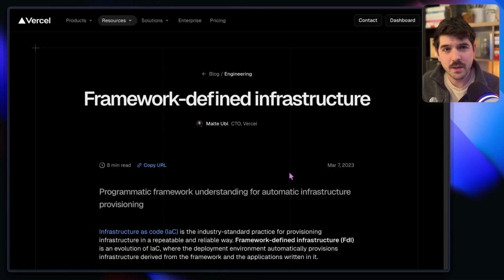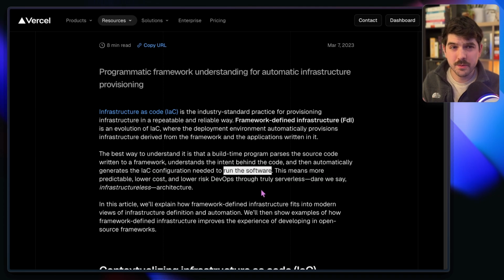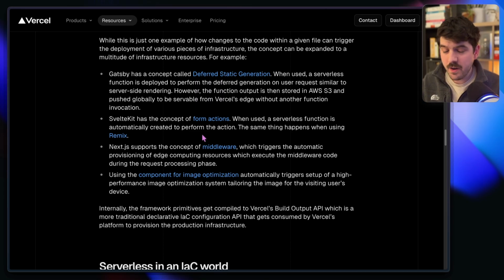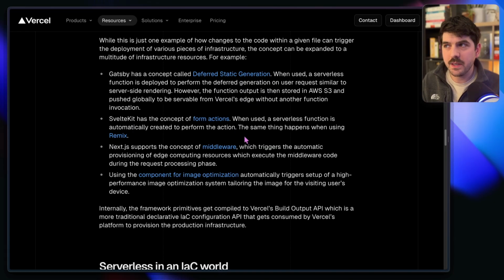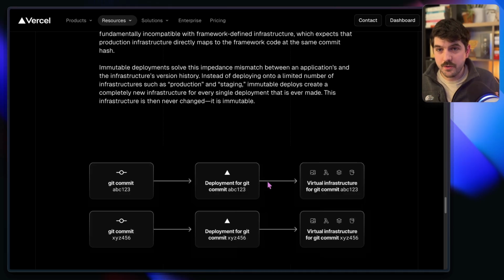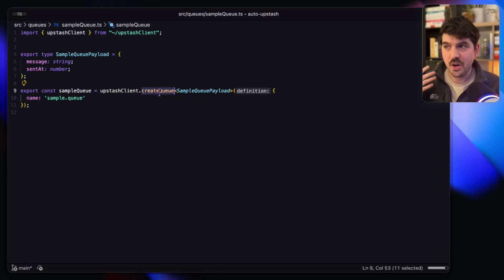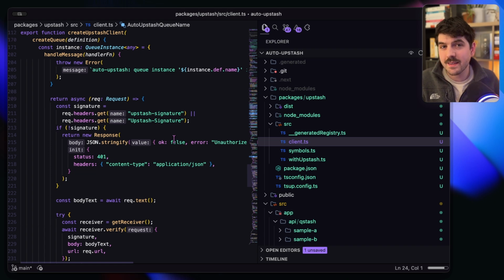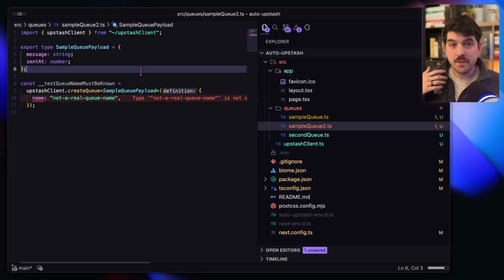Infrastructure-as-Code Sucks • Why Framework-Defined Infrastructure is the Future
In 2023, @VercelHQ published an article that didn’t get enough attention: Framework-Defined Infrastructure. Going into 2026, it’s very real.

In this video, I revisit that article and explain why the idea matters more than ever • especially now that we’re seeing libraries like workflow dev kits ("use workflow") ship with adapter patterns that require infrastructure instead of pretending it doesn’t exist.

The core idea:
frameworks and libraries shouldn’t just run on infrastructure, they should define it, constrain it, and make it explicit.

What I cover:
• a quick review of Vercel’s 2023 framework-defined infrastructure article
• why this model aged extremely well
• how modern libraries are already enforcing infra via adapters
• a concrete example: building your own version with a bundler plugin + a bit of codegen

I also show a small example repo that demonstrates how you can enforce infrastructure contracts yourself using build-time tooling to capture queues that would need to be provisioned in @Upstash.

If you’re building frameworks, libraries, or serious internal tooling, this is one of those ideas that permanently changes how you think about “abstractions.”

🌟 Star the repo if it helped you out